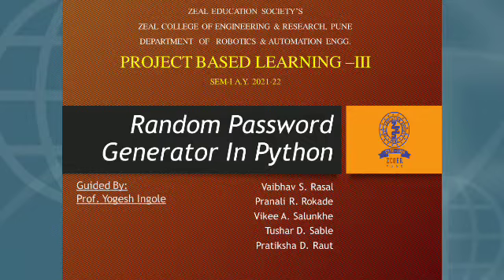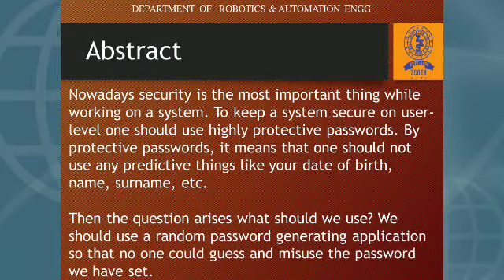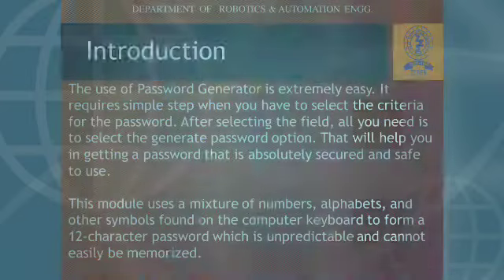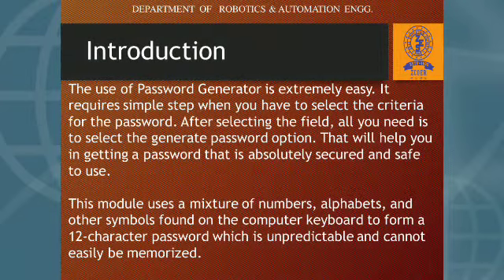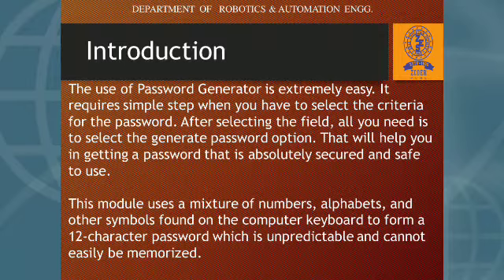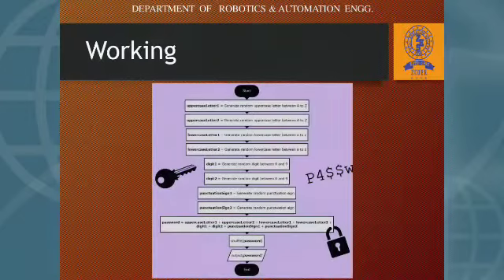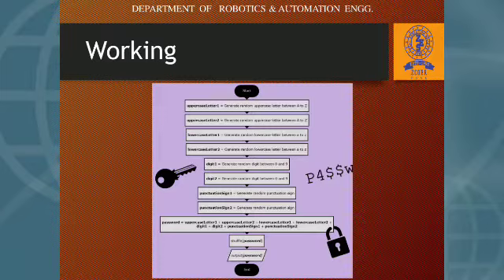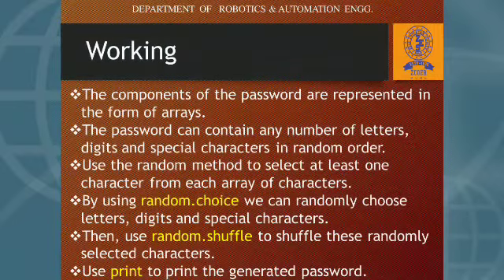PBL 03 Grp 08 Random Password Generator in Python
Python Project Idea – Creating a strong password is a tedious task.
We can build an app to generate strong passwords randomly that contain alphabets, characters, and digits.
The user can also copy the password so that they can directly paste it when needed.Also make sure you use user interface for creating the applciation.